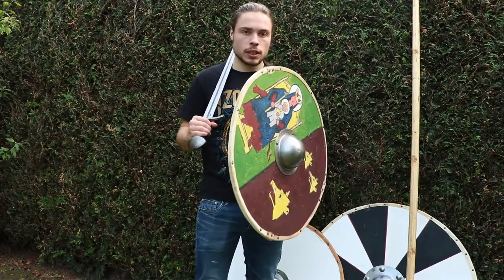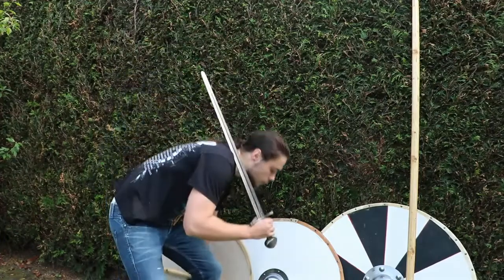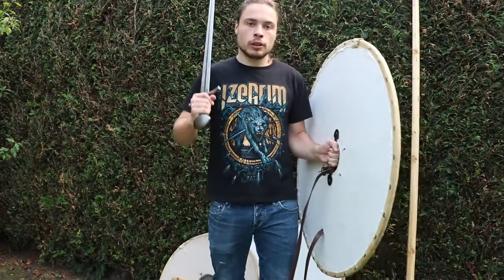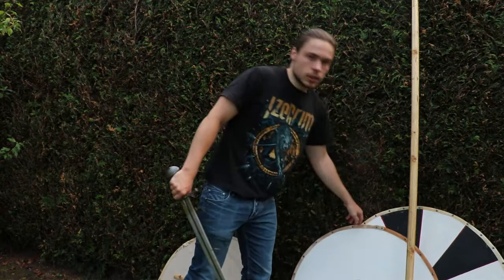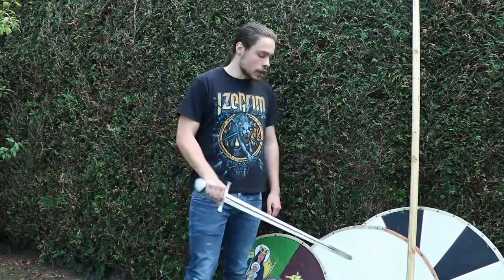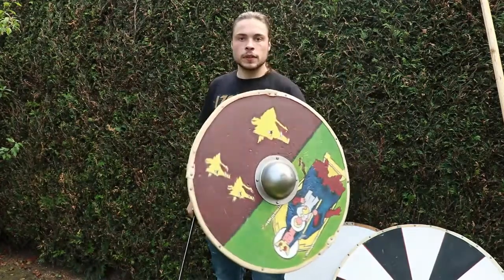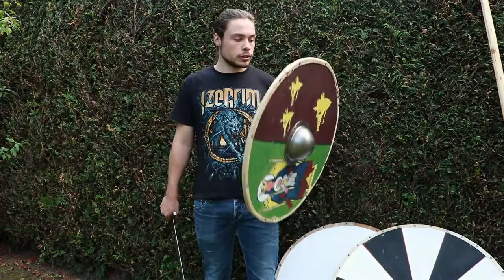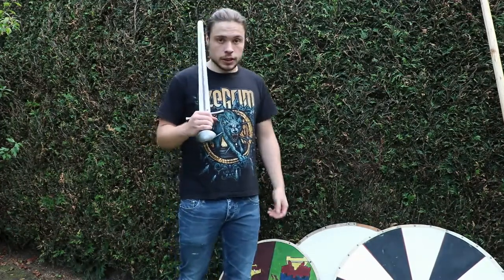Roundshield Size.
Here some thoughts on how big you want your roundshield to be.
I show a 70 cm, an 80 cm and a 90 cm shield in the video.
More and even greater sizes do exist.